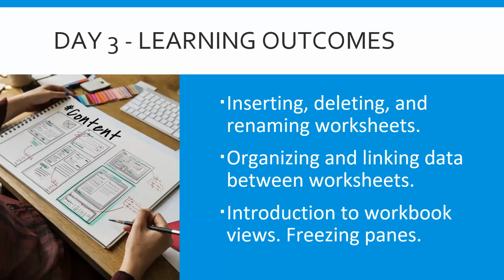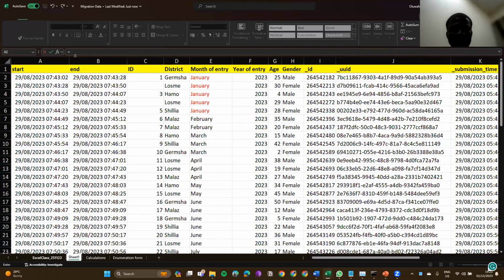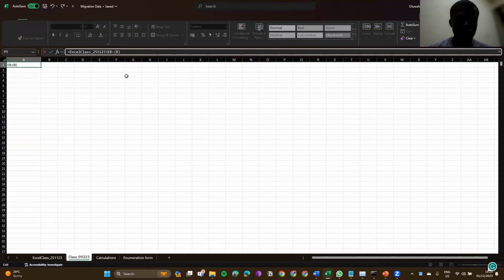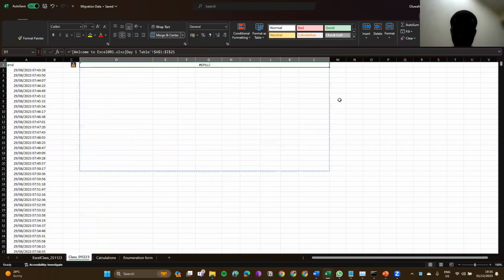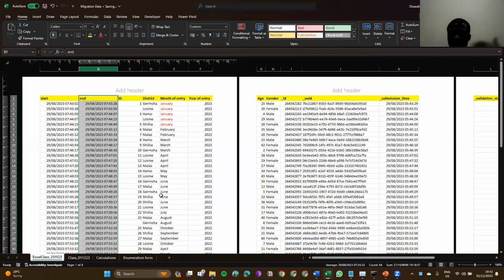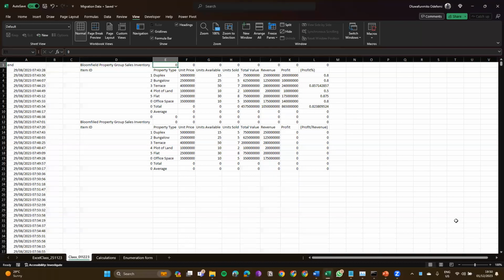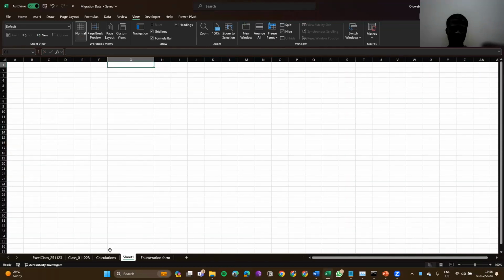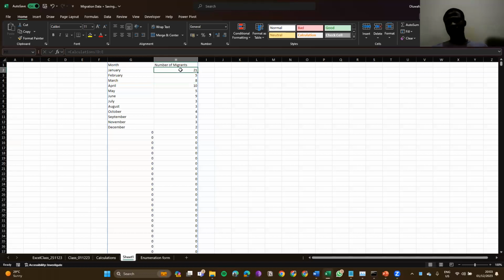Managing Worksheets and Workbooks in Microsoft Excel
In today's session, we take a look at managing worksheets and workbooks in Microsoft Excel.

We look at Inserting, renaming, and deleting worksheets, organizing and linking data between sheets and we introduce workbook views.